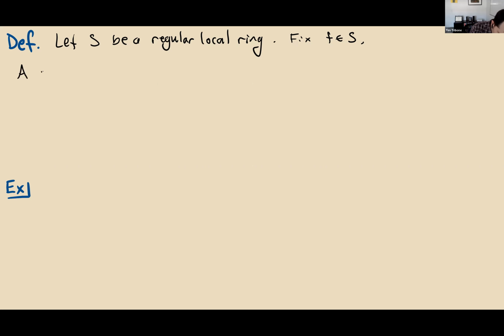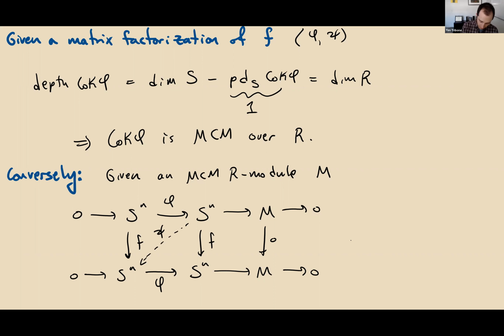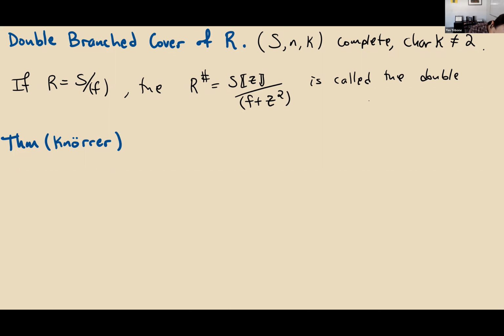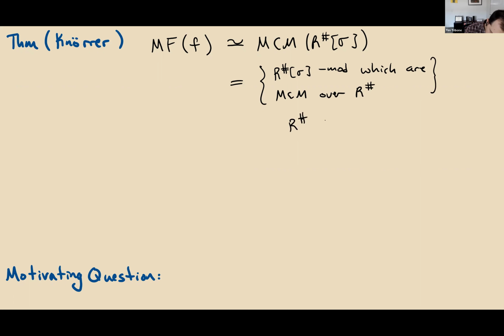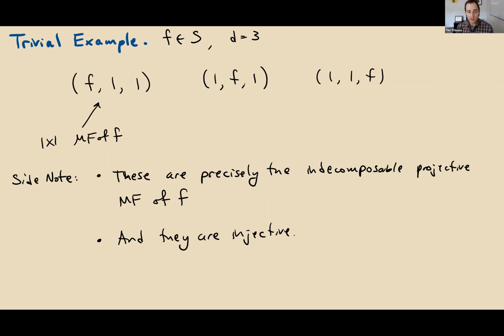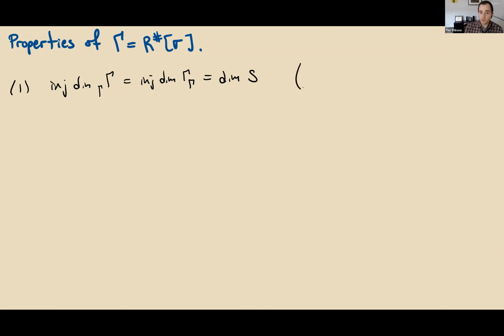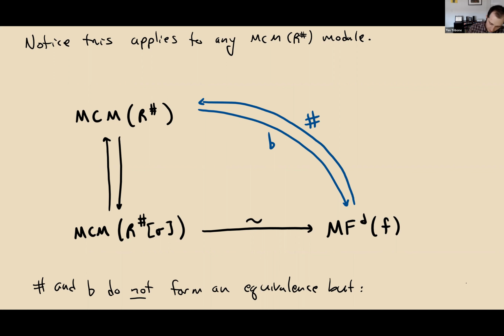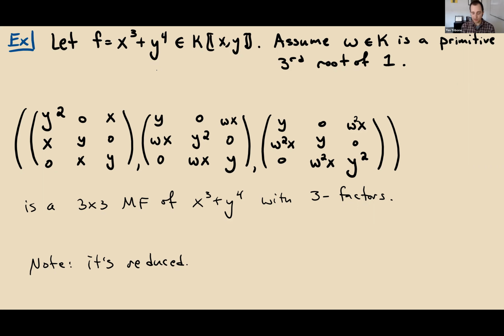Tim Tribone: Branched covers and matrix factorizations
Branched covers and matrix factorizations

Abstract: A matrix factorization of an element f in a regular local ring consists of a pair of square matrices whose product is f times an identity matrix of the appropriate size. These objects were introduced by Eisenbud in 1980 to study free resolutions of modules over the hypersurface ring defined by f. In this talk, we will consider a generalization to factorizations by more than two matrices. We will present extensions of two theorems of Knörrer regarding what I will refer to as the d-fold branched cover of the hypersurface defined by f. Portions of this work are joint with Graham Leuschke.